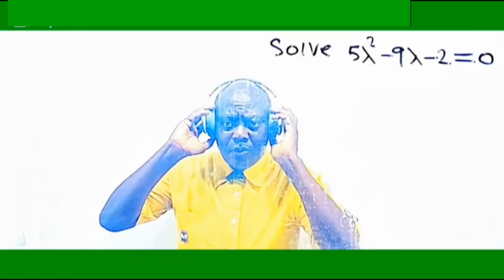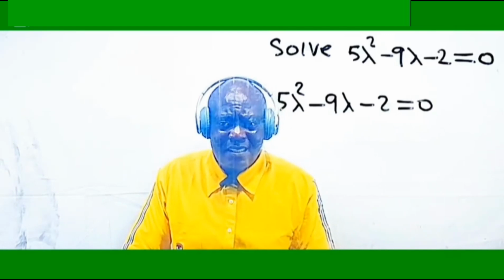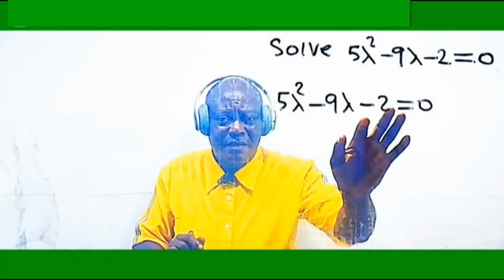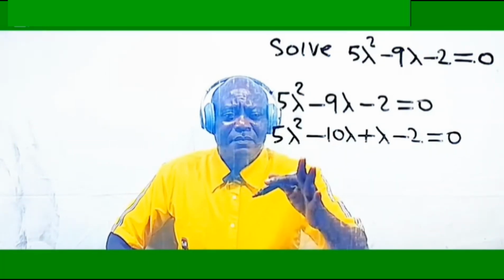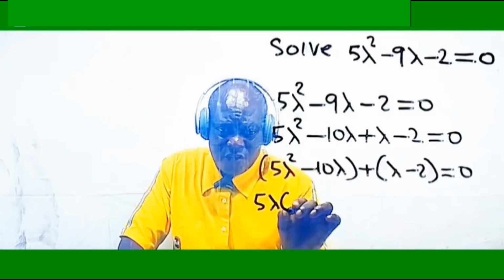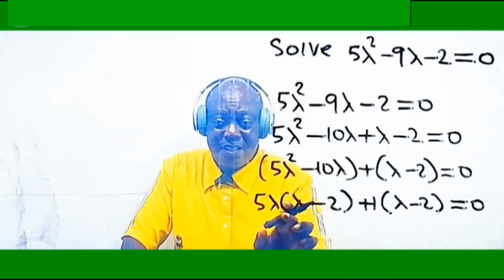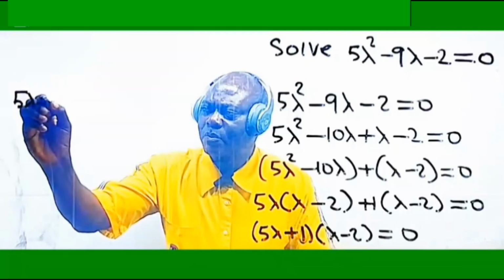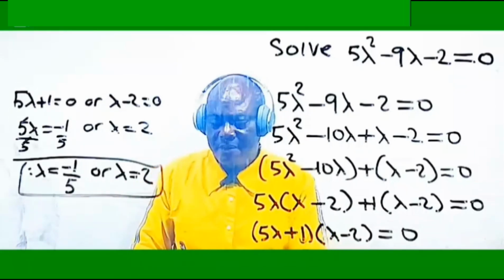quadratic equation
How to solve a quadratic equation